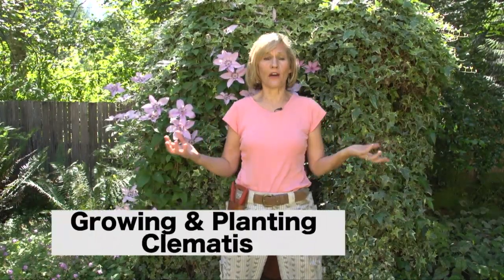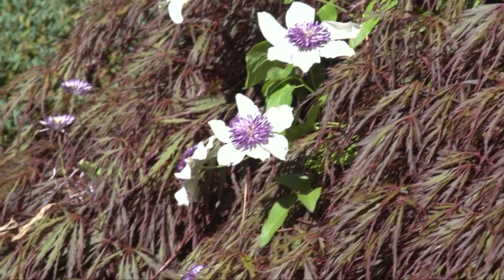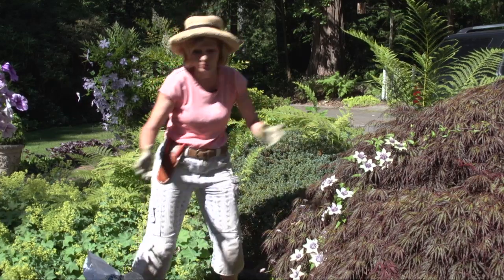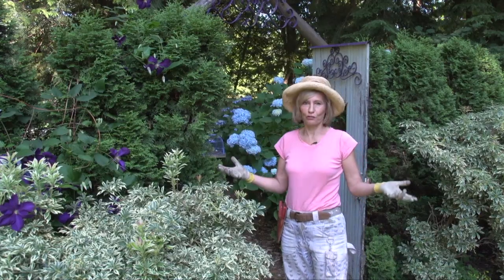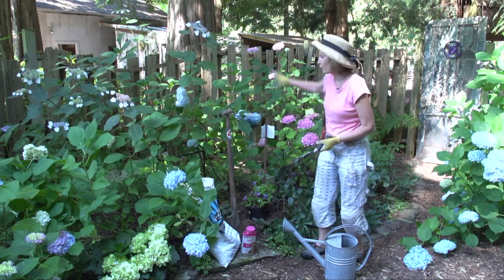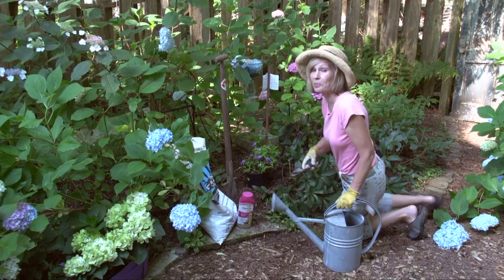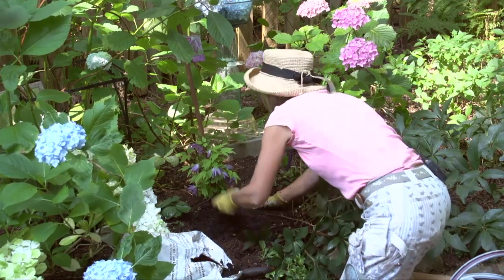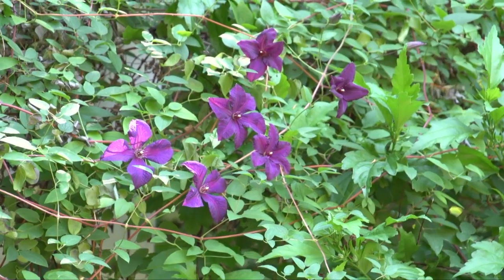Growing and Planting Clematis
Try this amazing flowering vine in your garden.